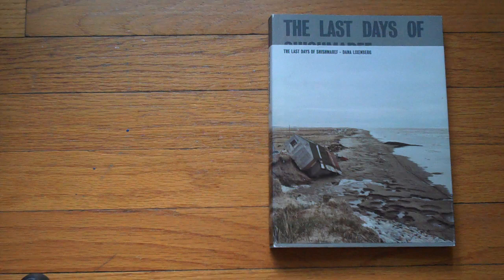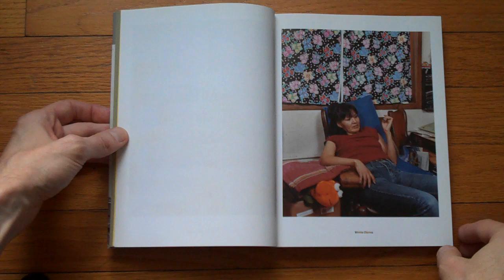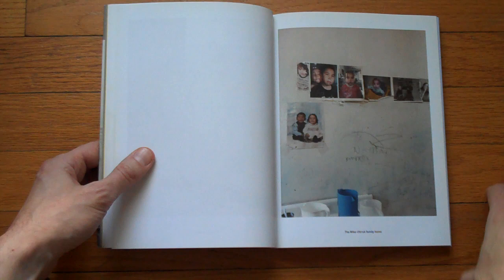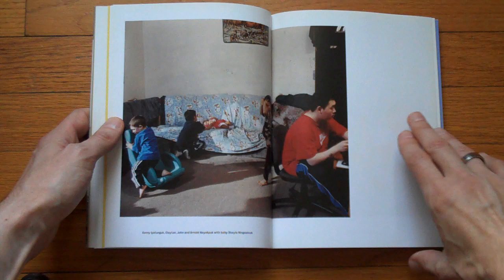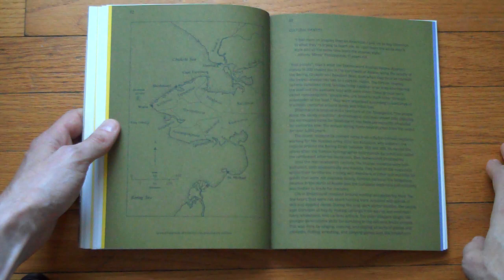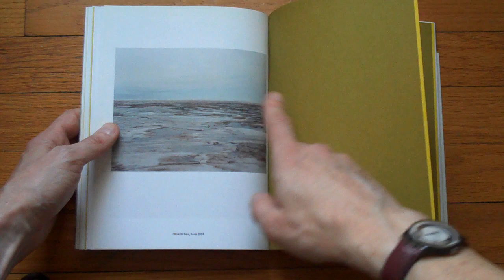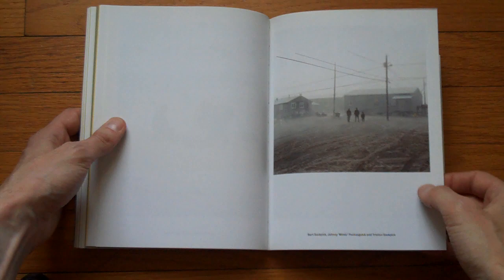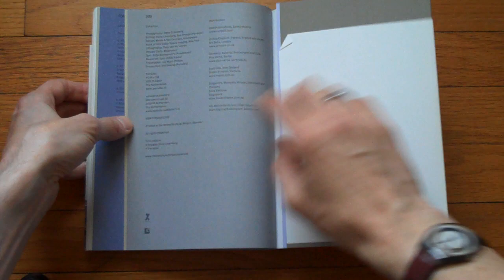Presenting The Last Days of Shishmaref by Dana Lixenberg